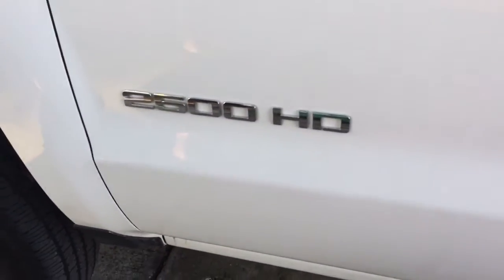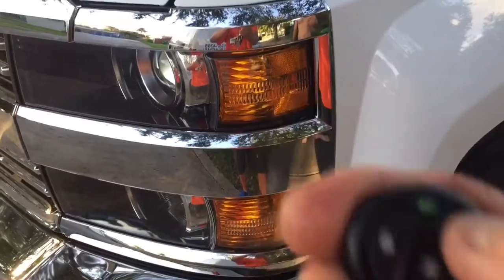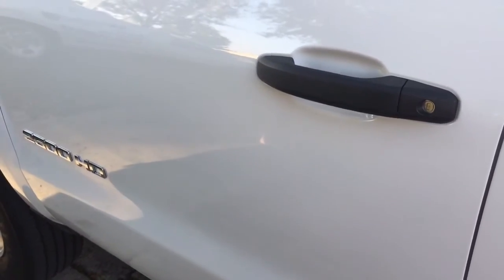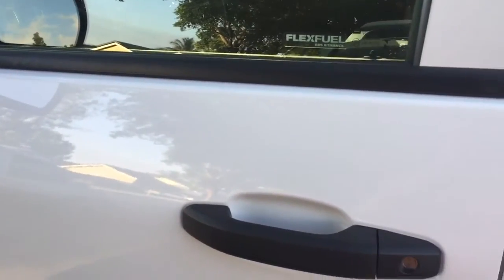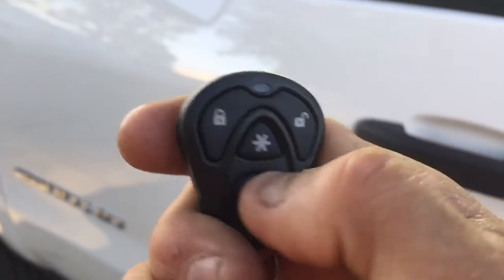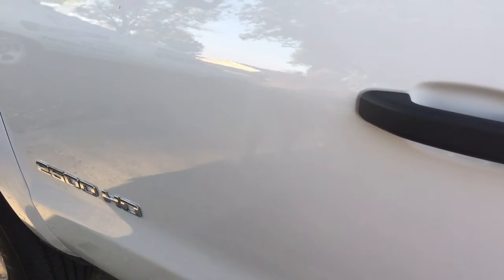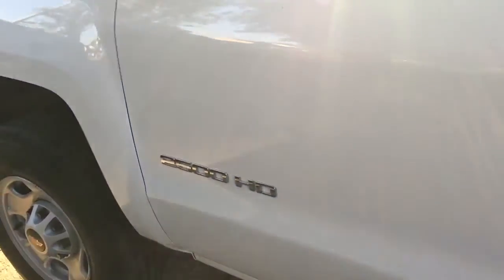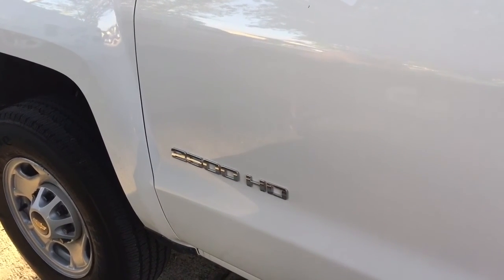car alarm Perrine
Avital 3100 car alarm.  Chevy Silverado 2500 alarm with keyless entry. Installation by